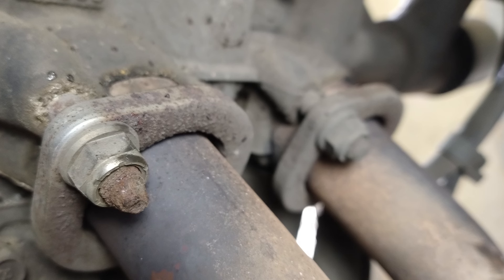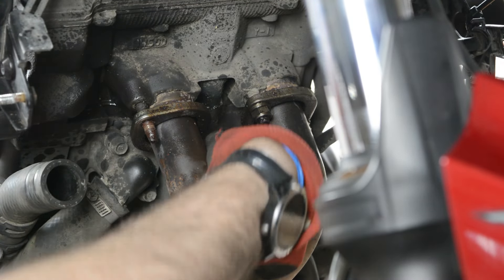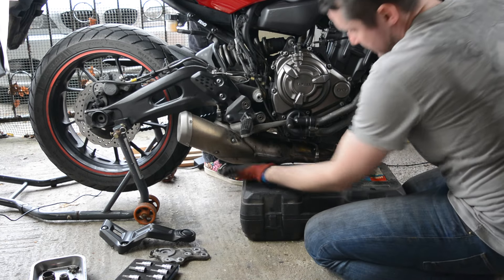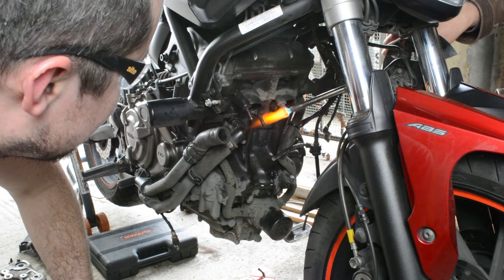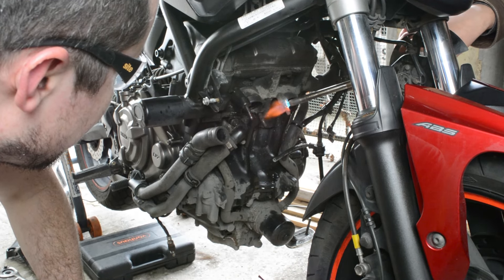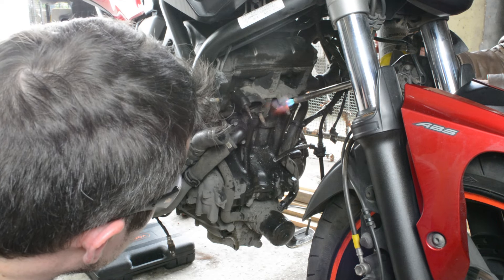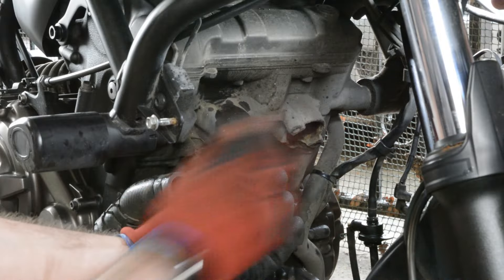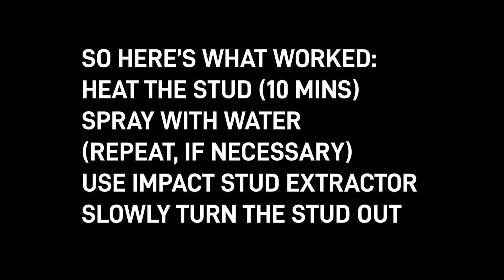MT-07 Exhaust Stud Removal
This is a nightmare job I've been putting off for too long. Luckily in the end, it wasn't as bad as I thought it'd be. It's always nice when exhaust studs don't snap! Hopefully this video will help other people who have similar exhaust stud woes!

Tools used in the vid:
MAP torch
Impact Stud Extractor